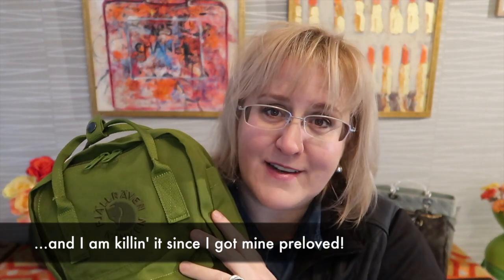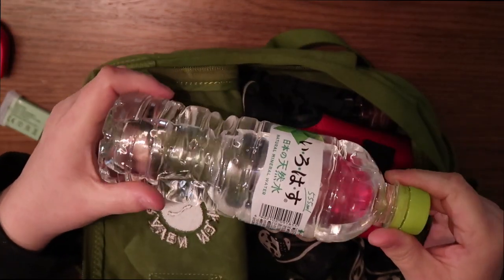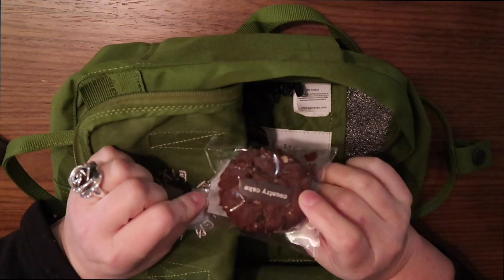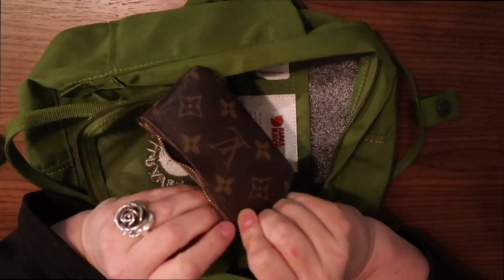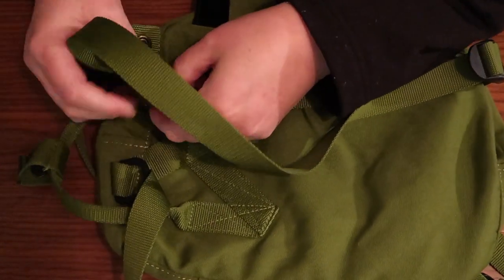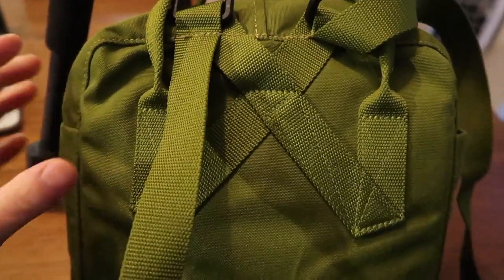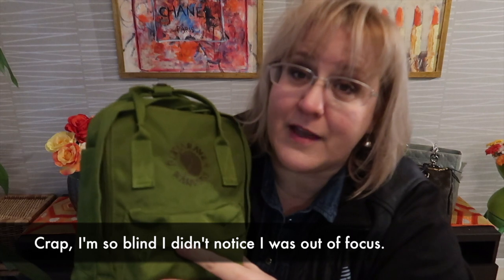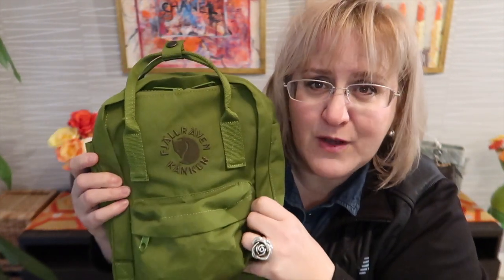Mini Fjällräven Kånken (RE-Kånken) backpack REVEAL, REVIEW, "WIMB"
I love this new (well, new condition with tags) Fjallraven Kanken mini rucksack! I'd wanted one for years and was delighted to find this one on the used market in the right size, colour, and eco-conscious style.

I forgot to share in the video: There are also other snap closures at each side of the base of the bag which attach to the ends of the straps. I forgot to mention this as it was redundant for me; I use the straps on the longest setting (and they are SNUG for my large frame), but if the straps are loose for you, you can snap the ends away so that they don't dangle and get in the way. Oh, and I also said KY instead of YKK when referencing the zippers. Oops.

This bags is 340 g of 100% recycled polyester made from several PET bottles. It uses the SpinDye process for dying, which means water is saved! It's fluorocarbon-free, can hold 7 litres, and measures 20 cm X 29 cm X 13 cm.

I bought this LV tote bag on Mercari (Japan), originally, for a real steal. Mercari is an app that has branches in the US and UK, too.